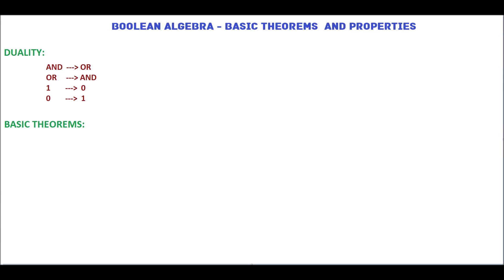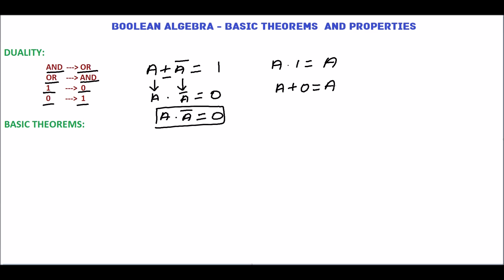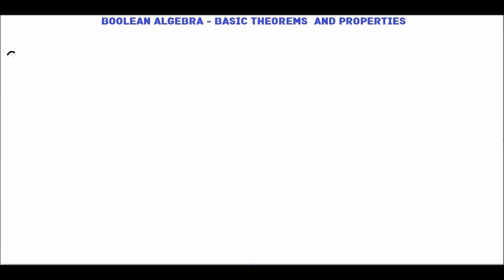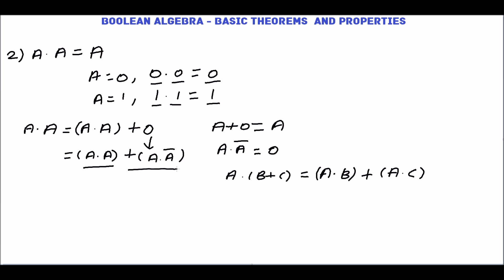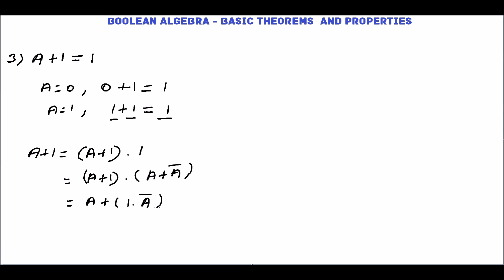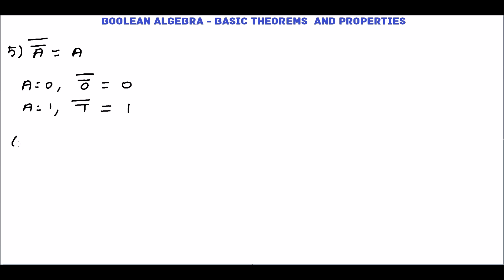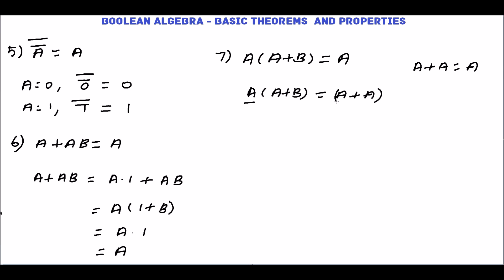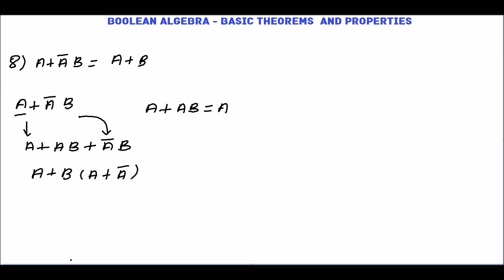Theorems Of Boolean Algebra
Theorems of Boolean algebra  | boolean algebra theorems examples | boolean algebra theorems proof | boolean algebra theorems and properties | boolean algebra rules and theorems